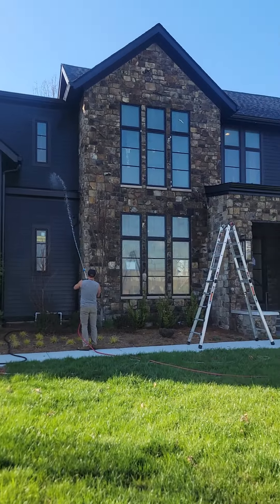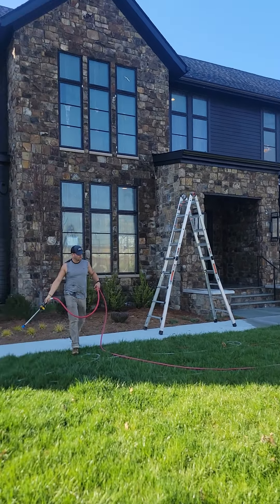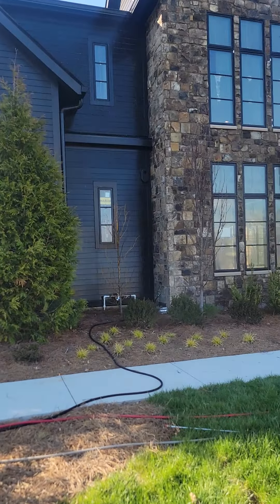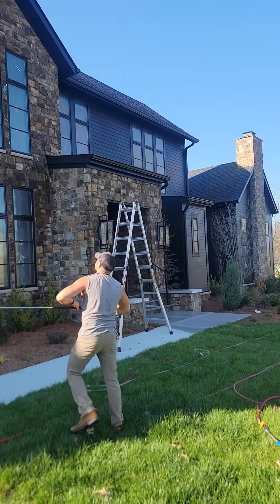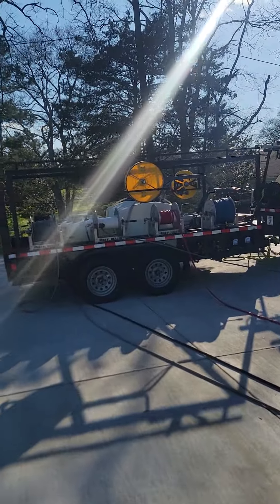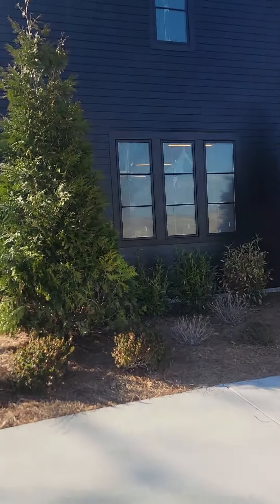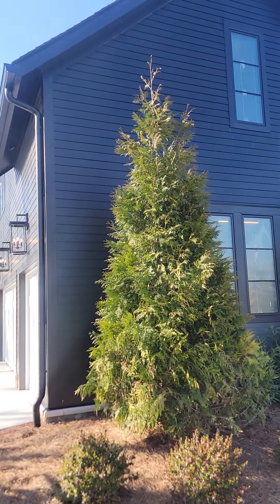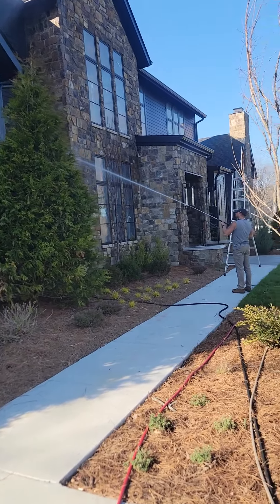💦 Soft Washing BEAUTIFUL Modern Black House 🏡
🤔Thinking of having your home, business, or building washed? Let us help!🤠
Since 2017 Superior Exteriors Cleaning Company has been helping Middle TN beautify their outdoor spaces.  We wash homes, businesses, schools, churches, hotels, parking garages, restaurants, breweries, driveways, and sidewalks.   We specialize in all of the following services:
Pressure washing
Soft washing
Window cleaning
Aggregate sealing
Gutter cleaning
Stone paver clean, sand, and sealing

If you are looking for a professional exterior cleaning company, Superior Exteriors will be able to help. We are a Google Guaranteed company, and now the highest rated exterior cleaning company in Williamson County, TN.  Allow us to help keep the outside of your building clean.

If this is your first time to this channel, and you want to know everything about pressure washing soft washing, window cleaning, and concrete sealing, ▶ and tap the bell🛎 for notifications so you can be the first to know🤠.

We get calls and emails everyday from people just like you, looking for help with exterior cleaning in Middle Tennessee and we absolutely love it.😍 Whether you are just considering this industry, or you are a seasoned veteran, give us a call☎, shoot us a text📝, or send us an email📨 so we can partner with you and provide all of the useful information possible.🤠